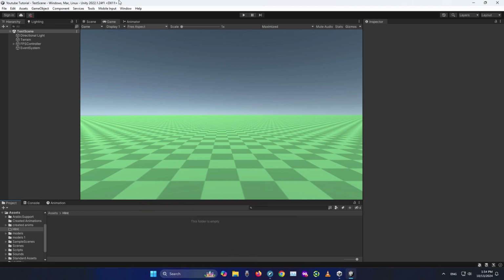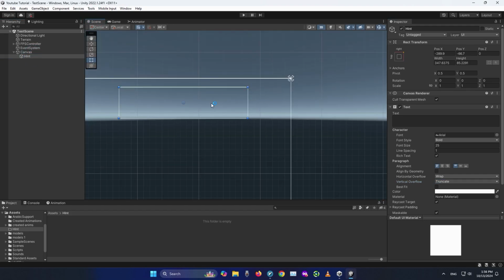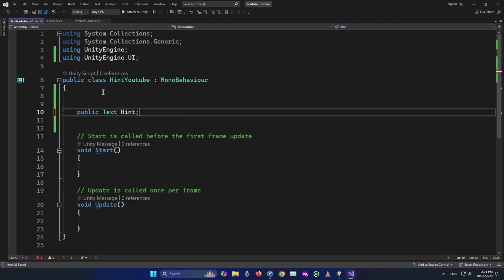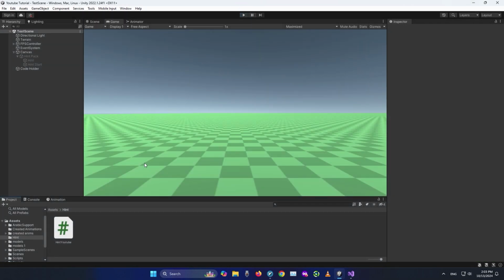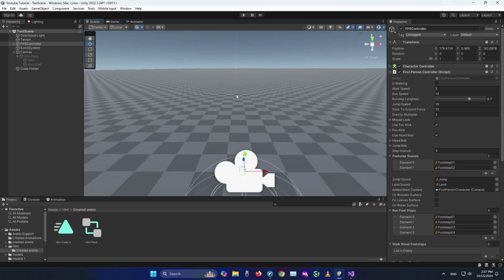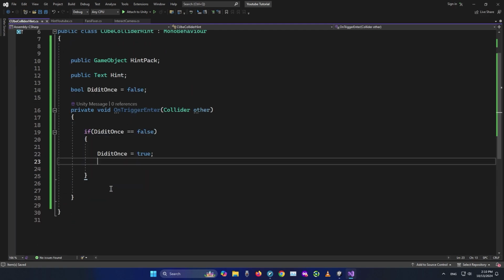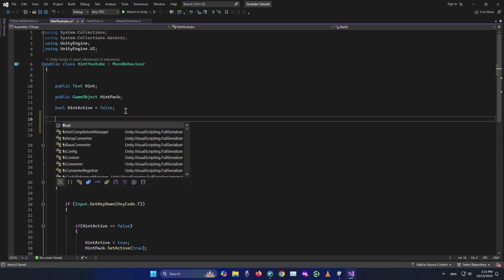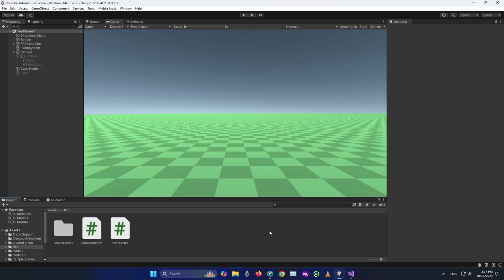Level UP! Add Hints To Your Unity Game Top Right Corner Tutorial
Hey game developers BATPAN here! In this tutorial, I'll show you how to add player hints to the top-right corner of your Unity game screen. These hints will help guide your players and make their gaming experience smoother. Whether you're new to this or just looking to improve your skills, I've got you covered with a step-by-step guide.

I'll walk you through the whole process, from setting up the hint system to customizing it for your game. Let's take your game to the next level together !

"Sappheiros - Spirit" is under a Free To Use YouTube license

Track: ROY KNOX - Your Poison

Chapters

0:00-00:25 Intro

00:26- 02:50 Hint UI

02:51-6:21 Create Hint Function

6:22-9:10 Cube Example 1

9:11-10:58 Time Example 2

10:59-11:18 outro

11:19-11:46 Video Ending ( Thanks )